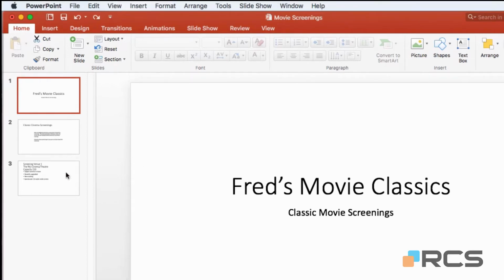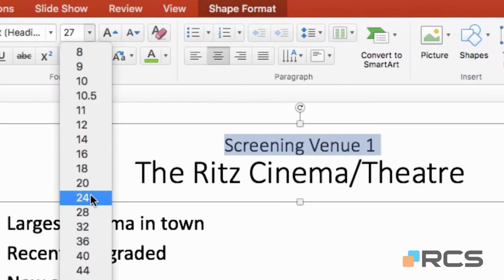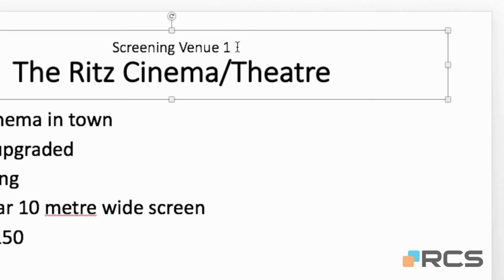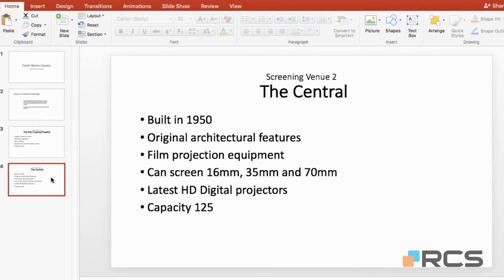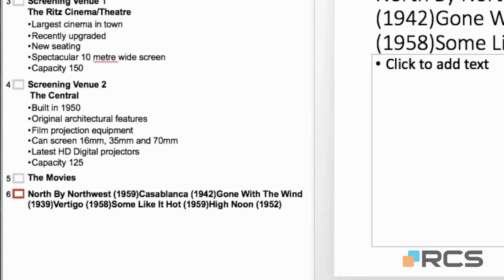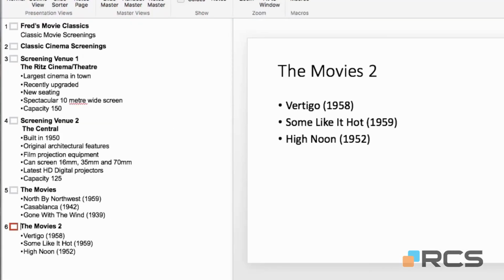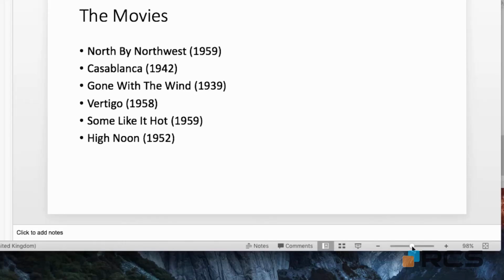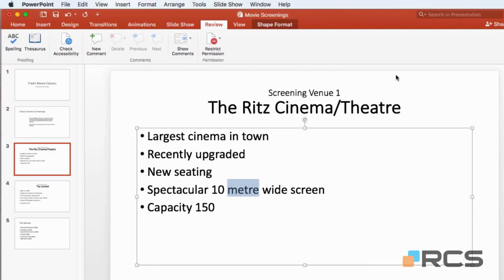Microsoft Office - PowerPoint: Editing and Outline View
Video showing how to edit and outline view in PowerPoint application.